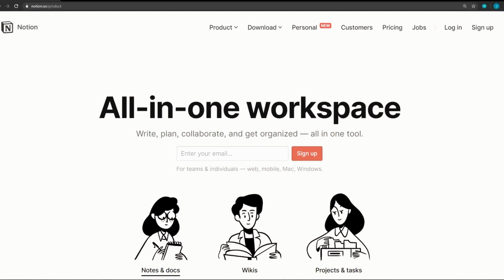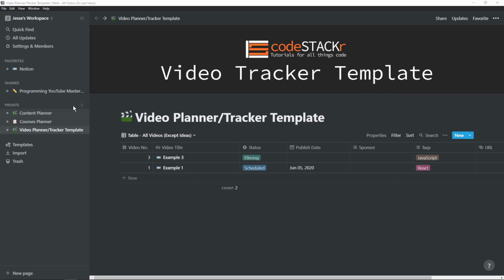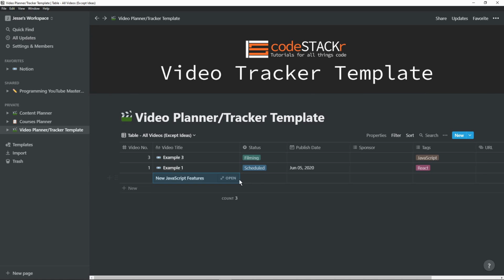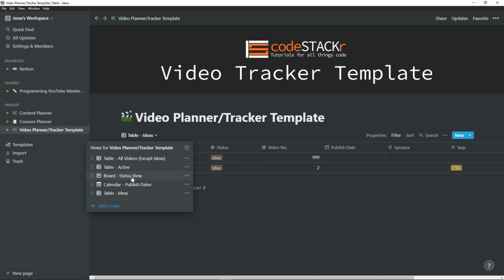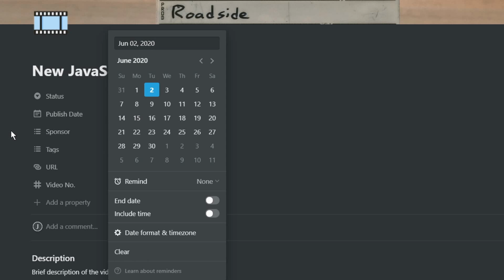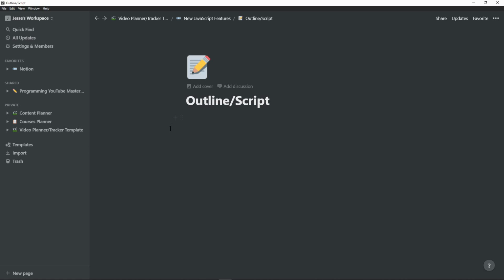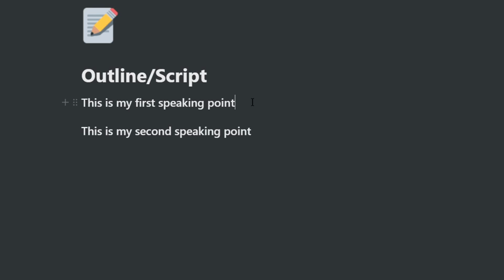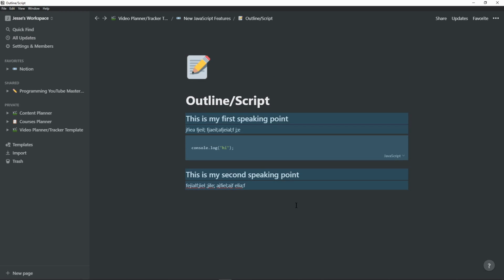Notion + YouTube - A Powerful Combination for Productivity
Download the PDF front-end roadmap for FREE to keep you on track!

Notion was built as an all-in-one workspace. It really defies traditional categorization. It's crazy how much you can do with Notion, how flexible it is, and how customizable it is. Notion is the most powerful productivity app that I use. I use it to plan and track my YouTube videos along with my blogs and Instagram content.

You can use it as a note-taker. You can create Wikis. You can use it for project and task tracking. Which is what I use it for. It has built-in Kanban functionality much like Trello. It has a crazy hybrid markdown system that I'll show you. You can also link within documents to other documents, you can create databases, you can create checklists. You can collaborate with others. So if you have a team, Notion is a collaborative workspace. There's just so much that it can do!

There are also a ton of templates that you can choose from, such as habit trackers, calendars, and to-do lists.

⏱️ Timestamps ⏱️
📌 Intro (0:00)
📌 What Is Notion? (0:41)
📌 First Look (2:21)
📌 Creating A Project (3:05)
📌 Views (4:07)
📌 Local File Tracking (5:18)
📌 Project Details (5:50)
📌 Outline / Script (6:44)
📌 Download The Template (10:12)
📌 Conclusion (10:30)

💖 Show support!